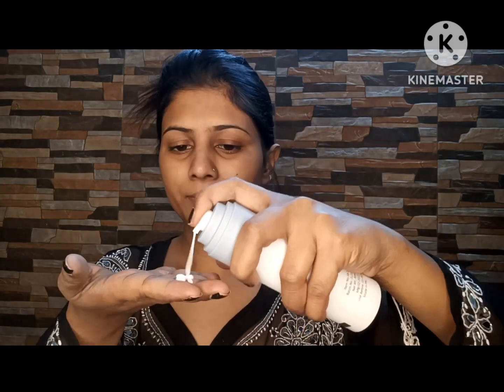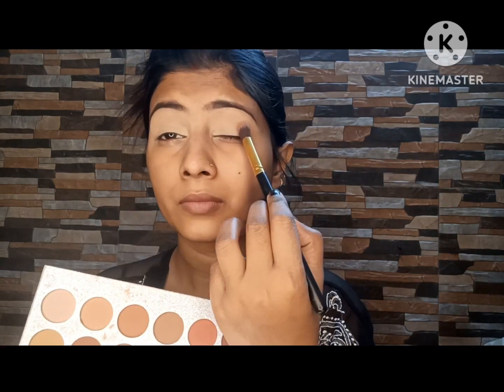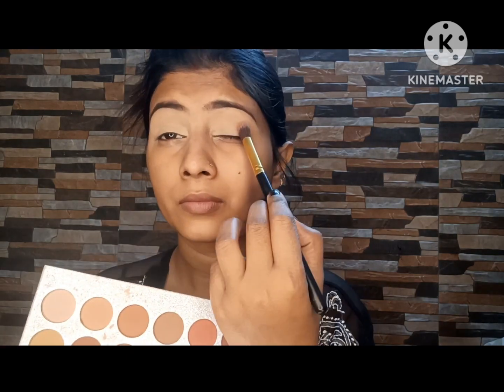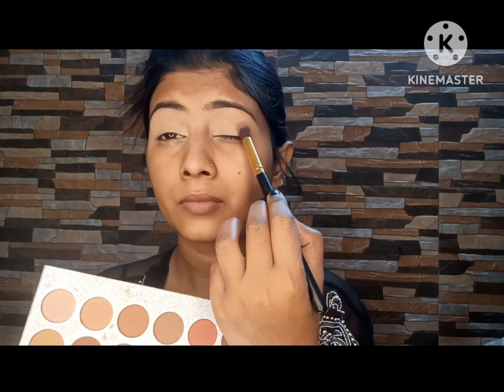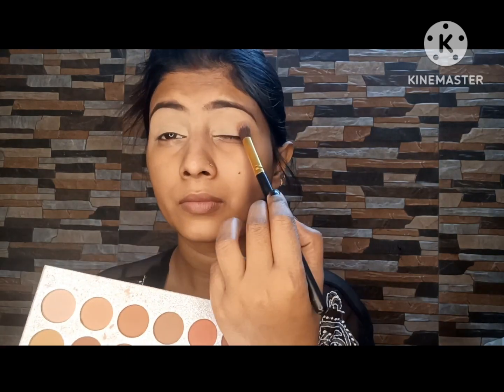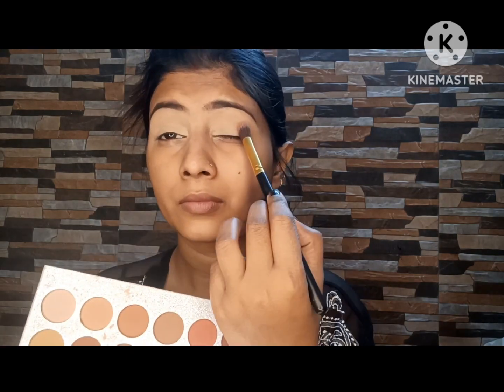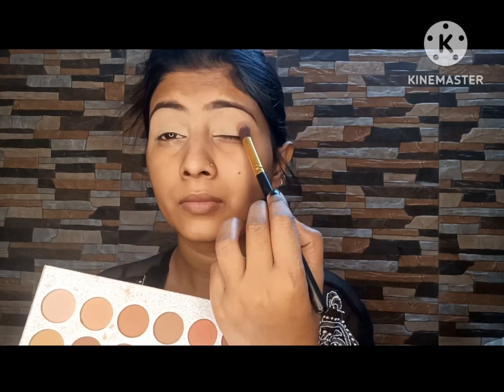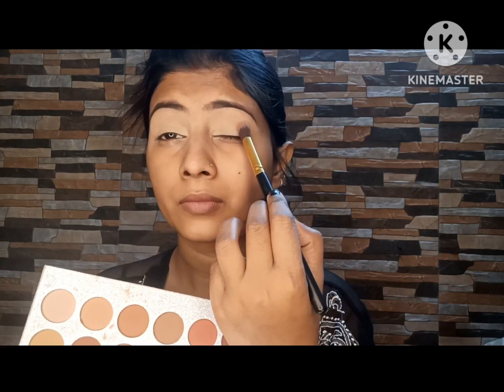Festive Glowing Makeup Look ll Using Affordable Products ll Easy steps ll Shivani Rudra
Hey Everyone
In this video I'm sharing with u festive glam glowing makeup look using affordable products and all products available on my Instagram store.

My Instagram Store 🏬

My Professional Account